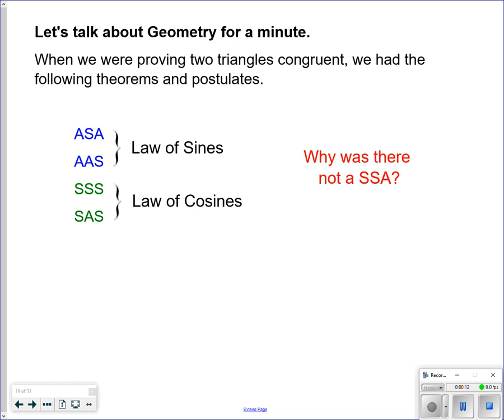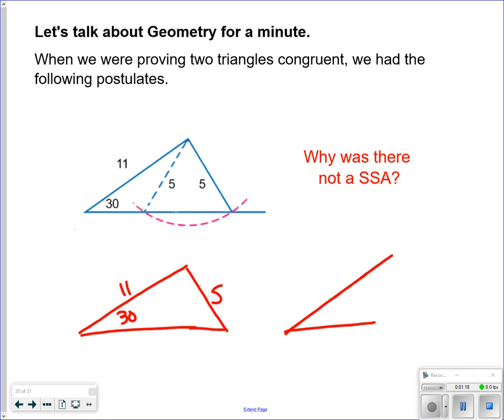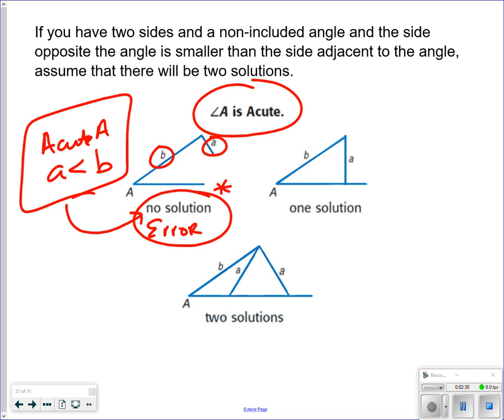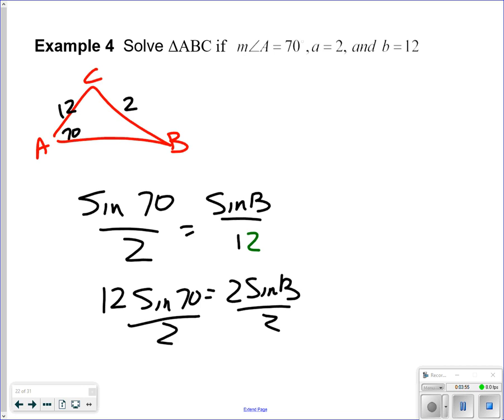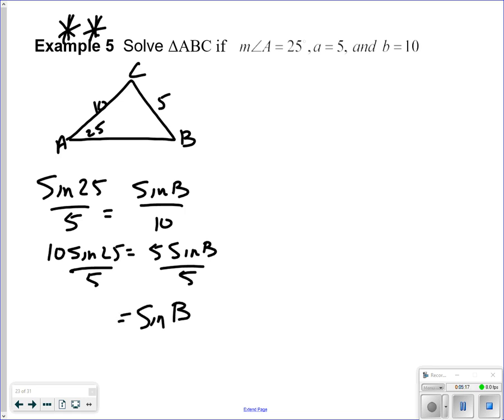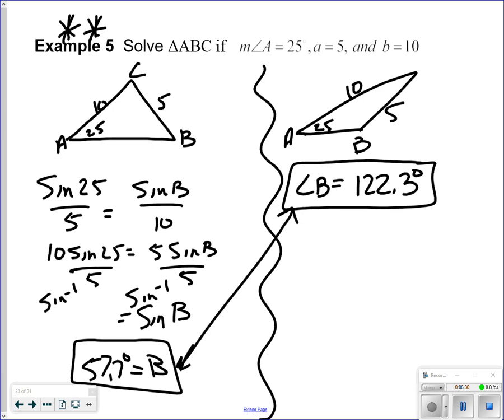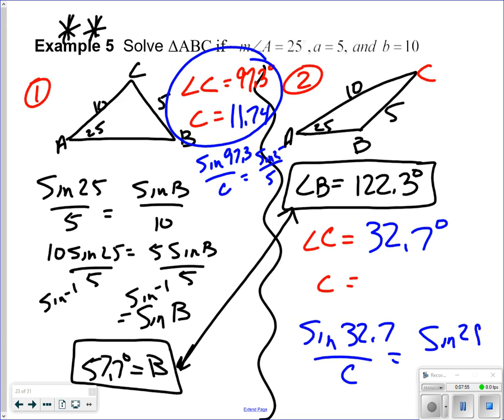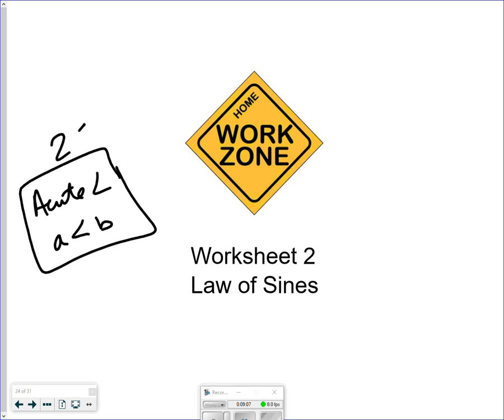Hononegah Honors Algebra II 9.1 AC1 Day 2 Video